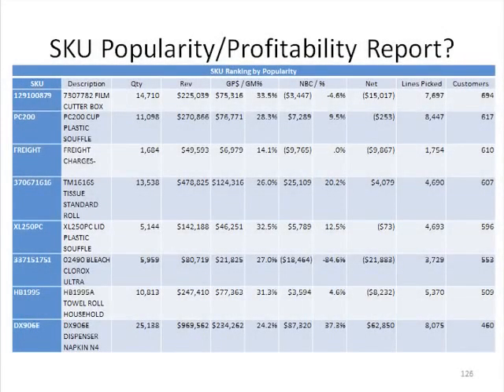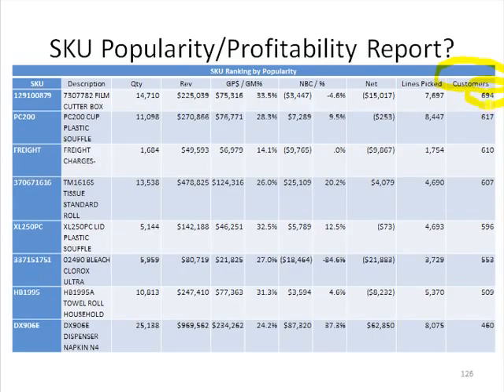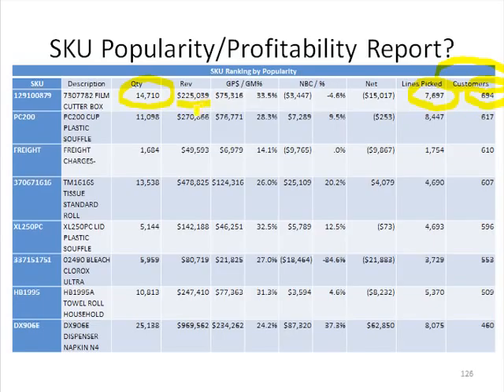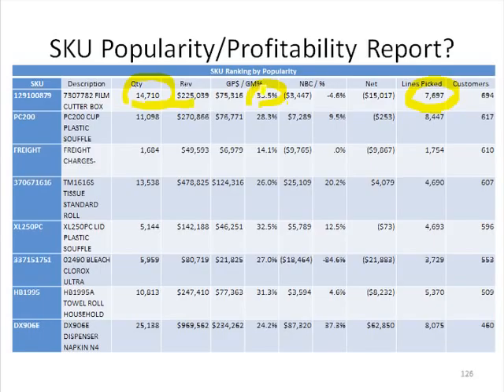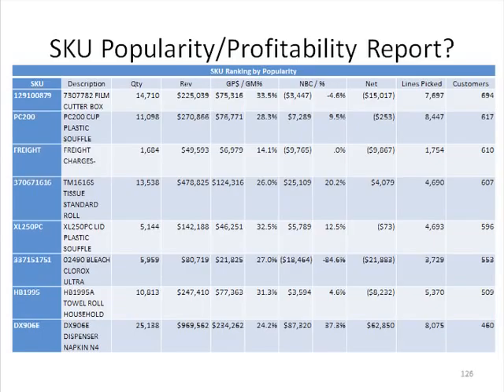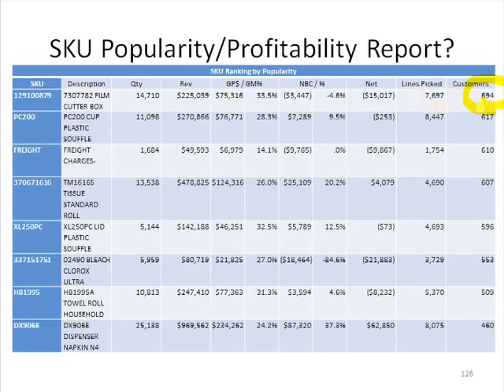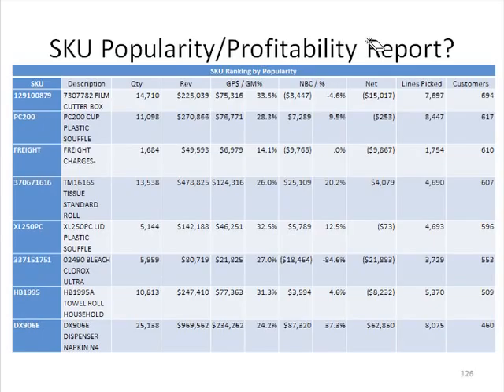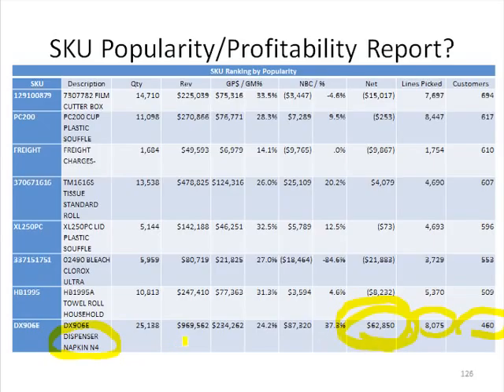Slide 26: SKU Popularity/Profitability Report?